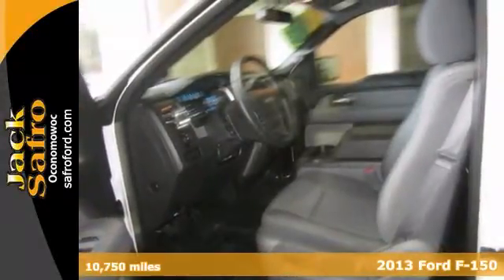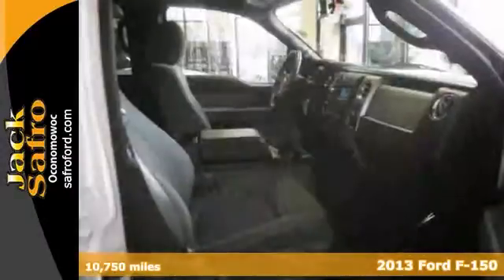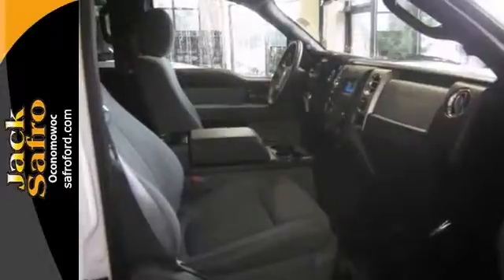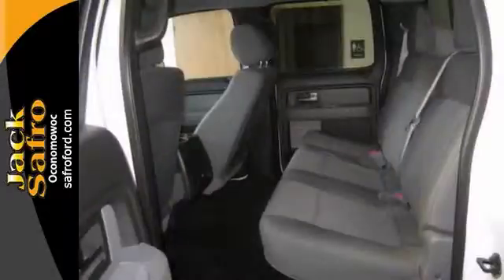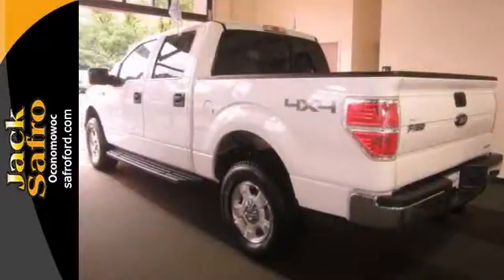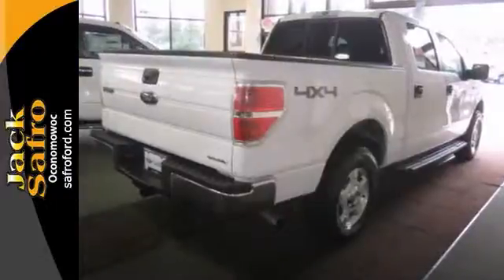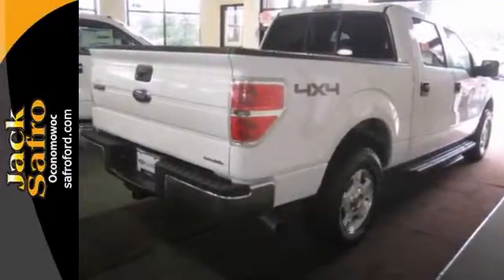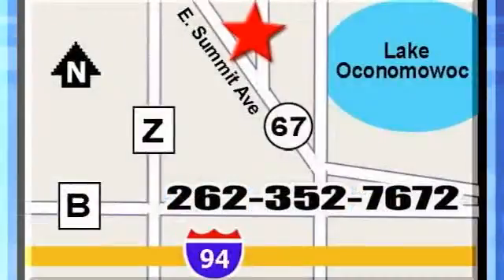2013 Ford F-150 Madison WI Waukesha, WI P9614 - SOLD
Year: 2013
Make: Ford
Model: F-150
Trim: XLT
Engine: 5.0l 8 Cyl. Sequential-Port F.I.
Transmission: 4WD Automatic
Color: White
Interior: Steel Gray
Mileage: 10750
Stock #: P9614
Buy with confidence! This vehicles story can be verified with a CarFax Title History report. Immaculate condition, inside and out. We offer the lowest prices on hard to find vehicles. Incredibly low miles! Factory warranty included. Travel with the confidence that comes from Roadside Assistance! Trust this dependable vehicle to get you there!

Address:
1000 E Summit Ave